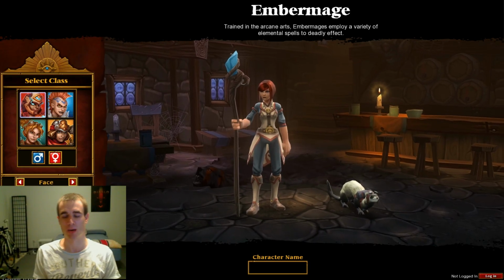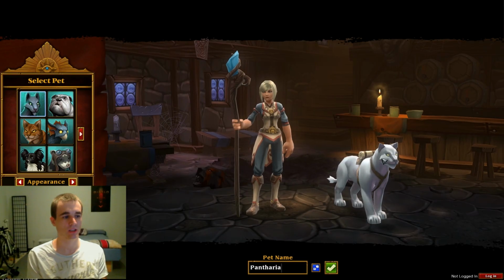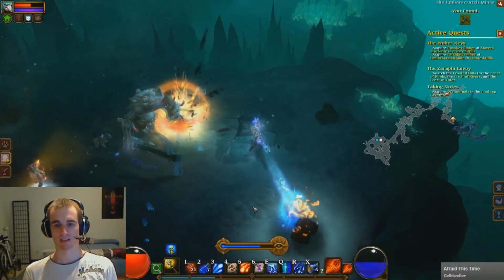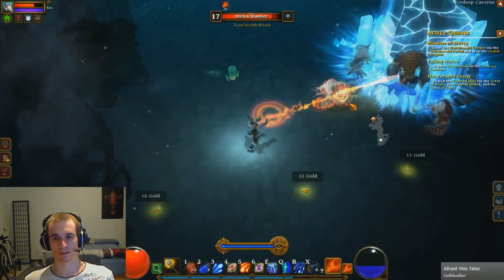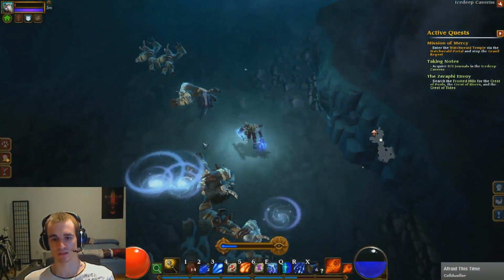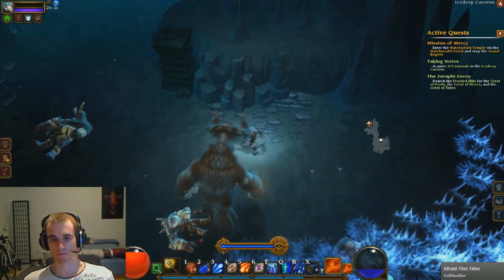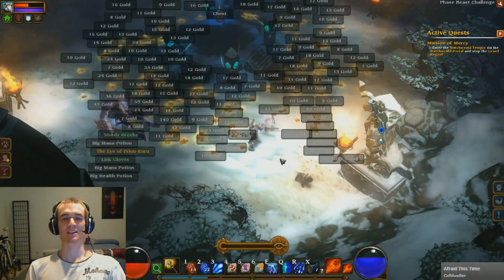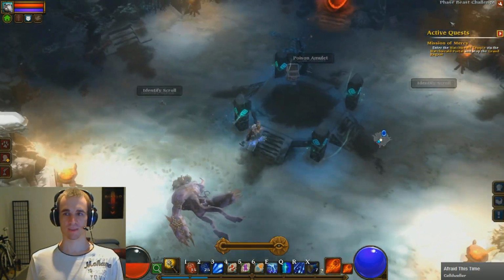Torchlight 2 - Embermage A1, Game Review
My first impressions of Torchlight 2. Enjoy the video!